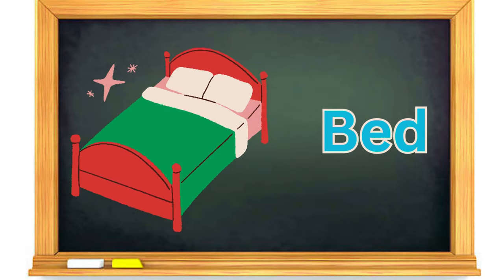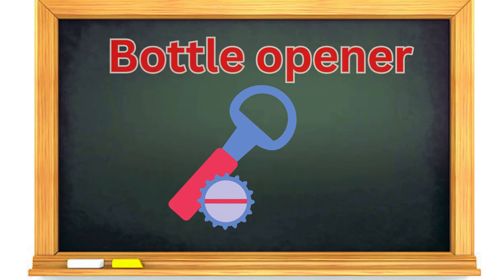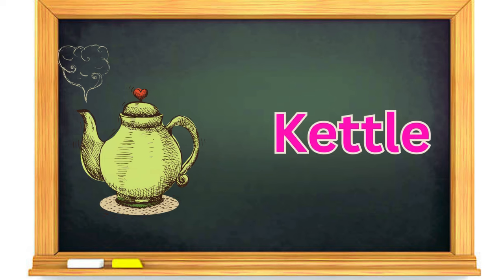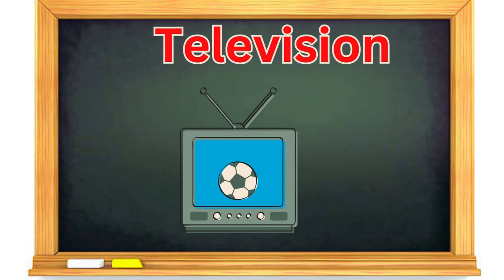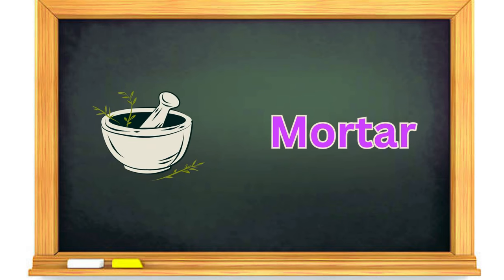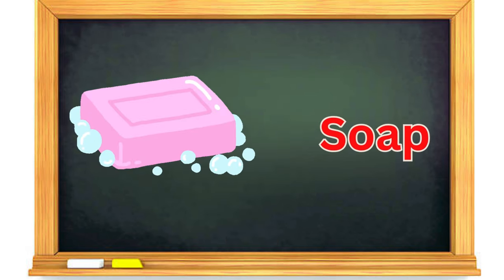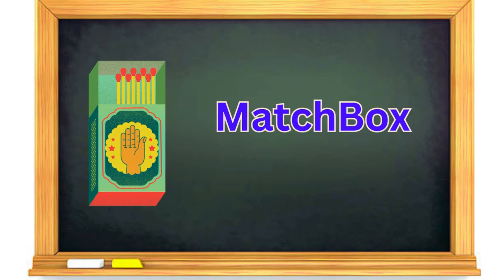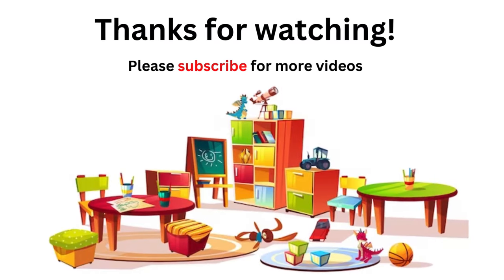Learn Household Items in English | Names of household Items with Spellings | Furniture Vocabulary🏠🛋️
Welcome to English Lighthouse! Let's explore the world of household items as we learn their names in English. In this educational video, kids will discover common household objects like tables, chairs, beds, and more. Join us for a fun and informative journey through the home, where every item has a name to learn! 🏠🛋️